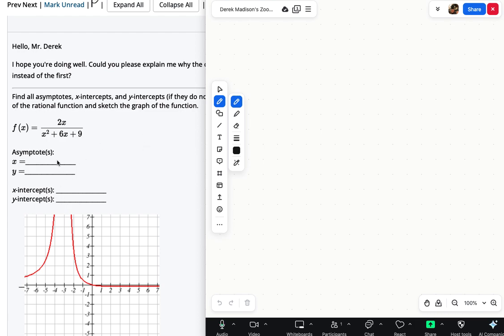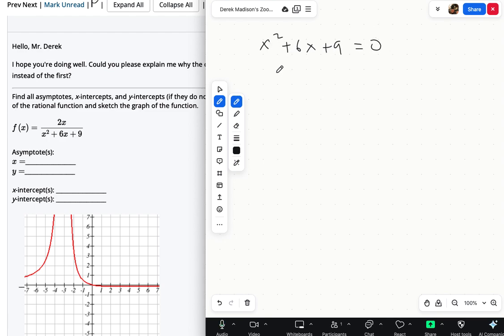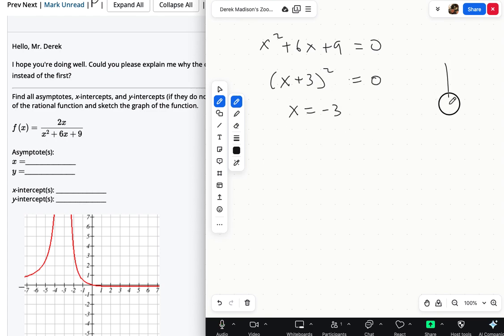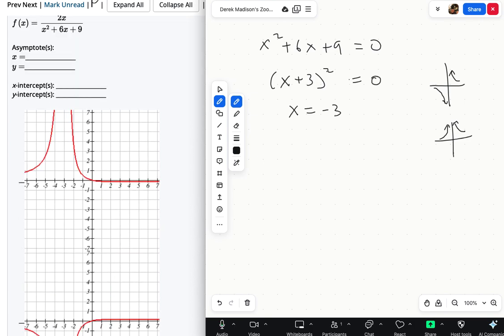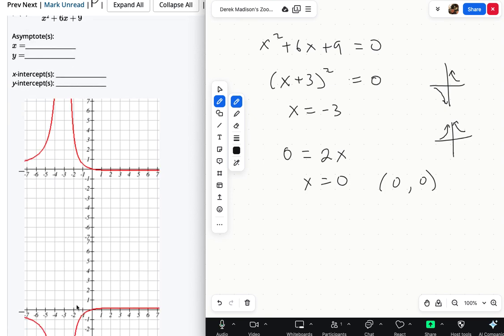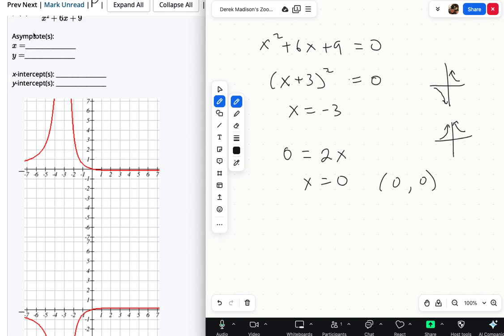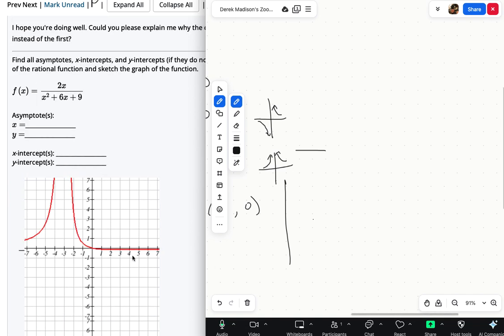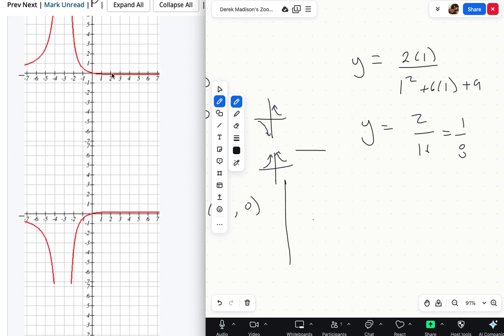Screen Recording 2025 05 20 at 10 29 02 PM